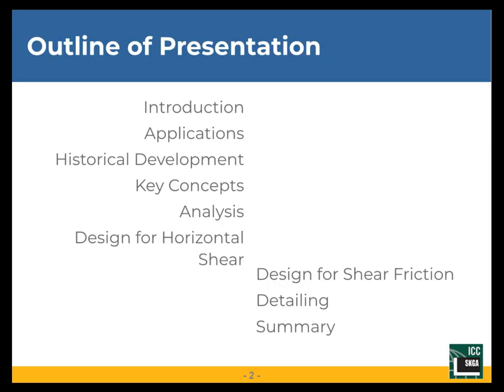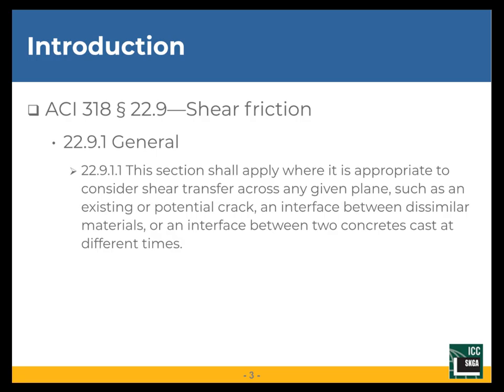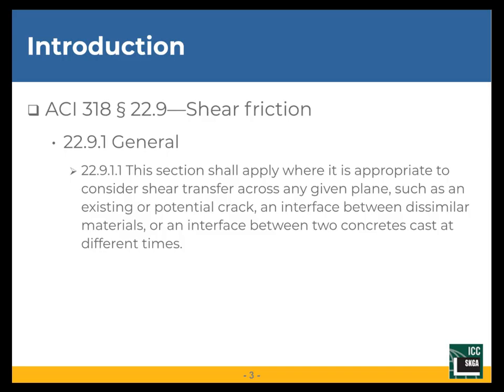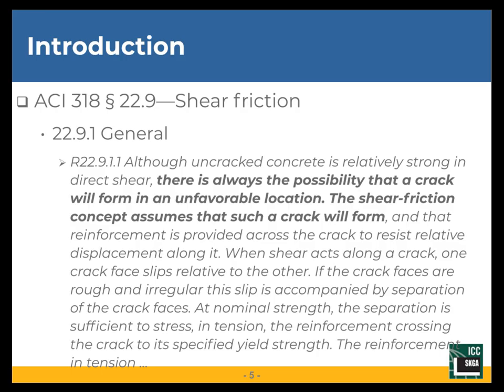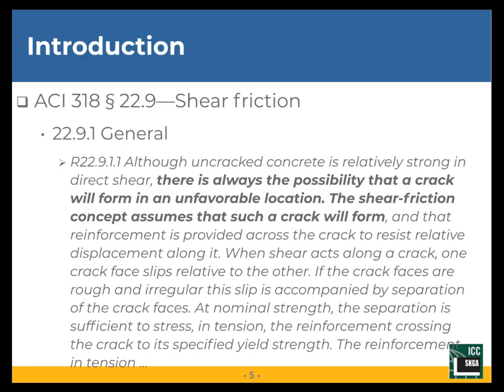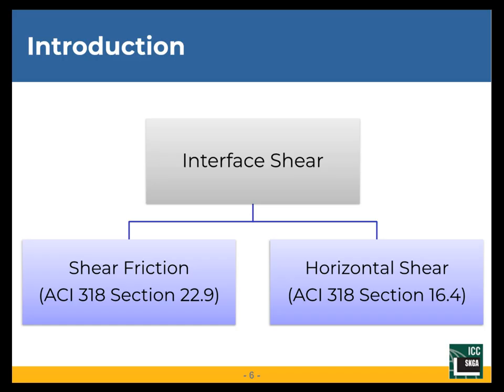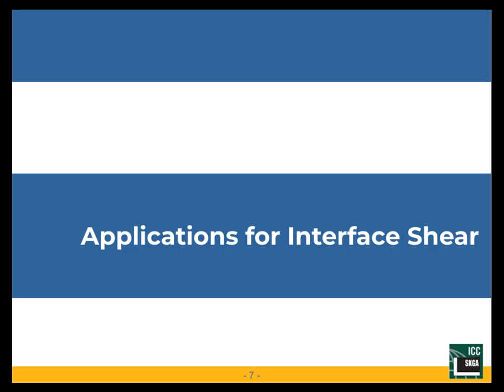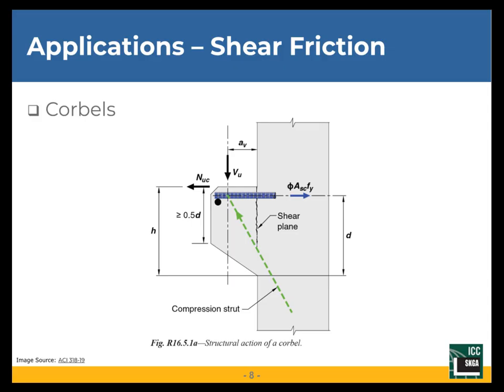Applications and Design for Horizontal Shear and Shear Friction in Concrete Structures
In concrete members, shear friction is considered for any interface between two concretes cast at different times, between dissimilar materials, as well as for any existing or potential crack. For composite concrete flexural members, a shear interface is created when fresh concrete is placed against hardened concrete.  Design for both shear friction and horizontal shear requires careful consideration for the transfer of forces across the interface.  This webinar discusses relevant provisions for the design of these interfaces in concrete structures.  The discussion also includes an overview of changes from ACI 318-19 to ACI 318-25 along with requirements in the new ACI 319-25 for precast concrete structures.